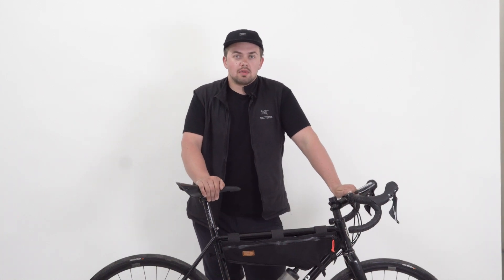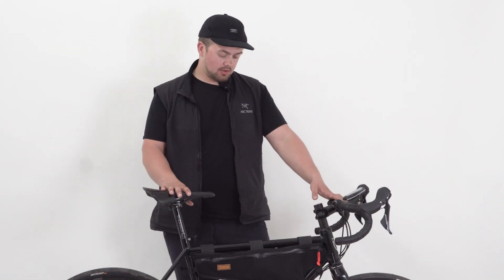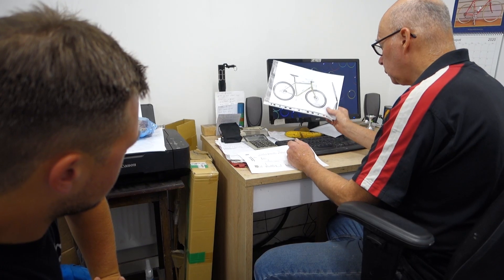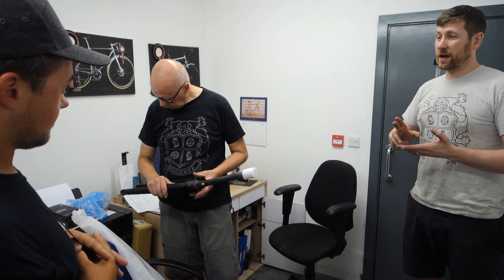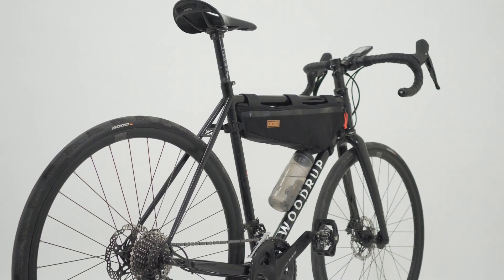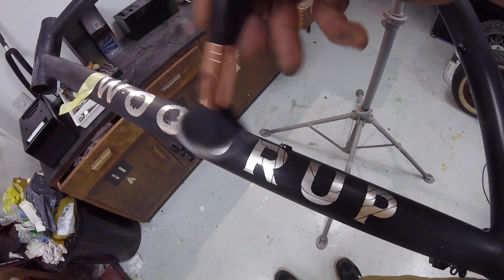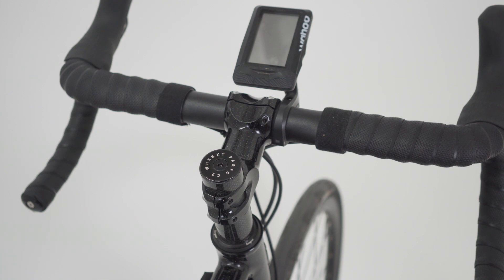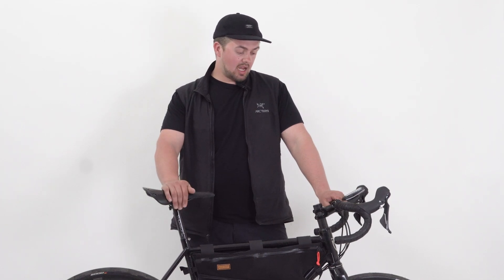Building a Custom Bikepacking Bike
In this video, Restrap founder Nathan Hughes talks about a special project of ours, where we worked together with Woodrup Cycles in Leeds and Kingston Customs in Hull to build the ultimate bikepacking bike.

We talk through the full process of building a bespoke custom bike and look at things you might need to consider, from designing up the geometry, through to small details and paintwork.

This particular bike has been built to Nathan's specifications, which were based around having a clean build, that can handle most types of road surface while carrying luggage.

Finishing touches include the a laser cut rear bridge with the Restrap cross needles, and paintwork designed to work with a loaded bike finished in silver leaf with Yorkshire contours.

Full specs of this build:
The Frame:
Woodrup Cycles Bespoke Frame
- Tubing: Reynolds 853 Pro
- Integrated front-facing seatpost clamp
- Fully outered cable routing
- Laser-cut rear bridge with Restrap cross needles
- Quick-release on the rear
- Replaceable rear-mech hanger
- Threaded bottom bracket

Components:
Shimano 105 R7000 Groupset
Thompson Elite Seatpost & Stem
Hope Wheels
PRO Discovery Handlebars (42cm)

Products featured in this video:
Large Frame Bag